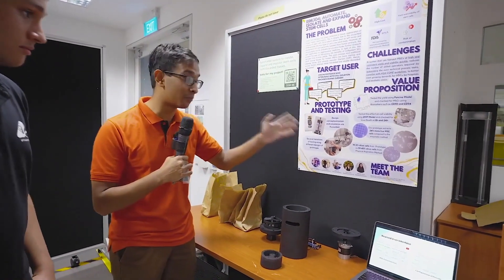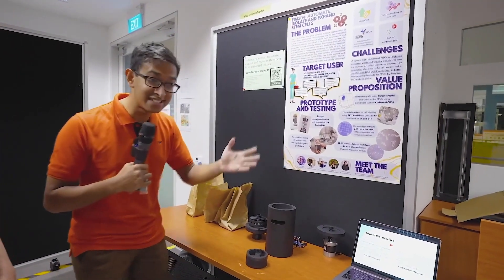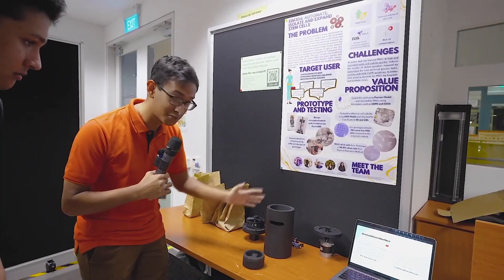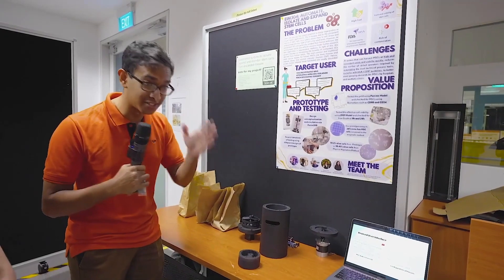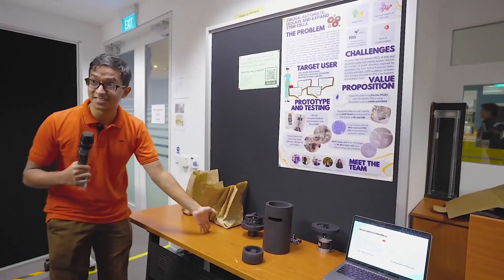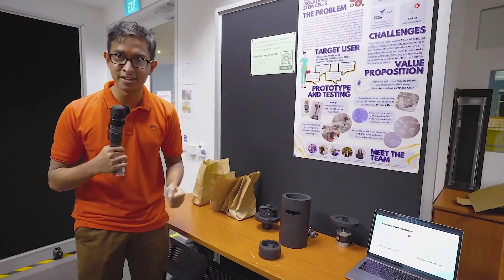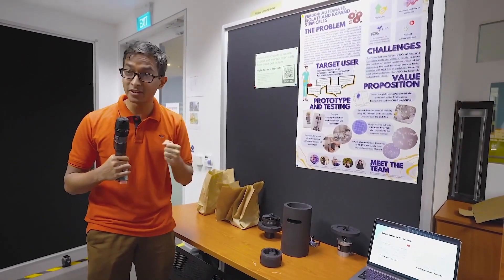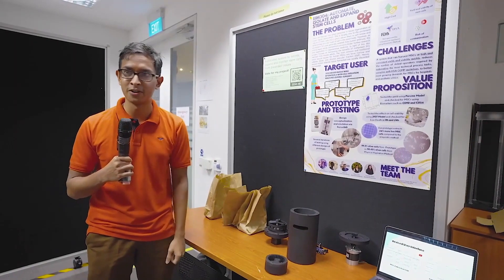EIM 304 Automate, Isolate and Expand Stem Cells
This project aims to design a system that can harvest stem cells at high and consistent yield, reduce number of skill operators required, and complies with guidelines stipulated by health authorities.